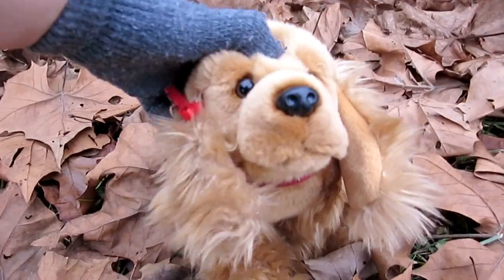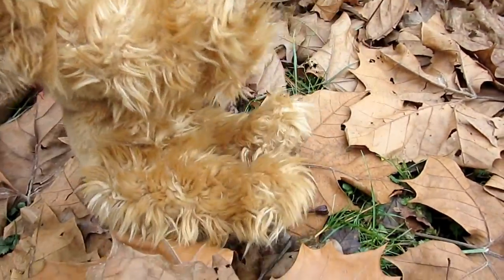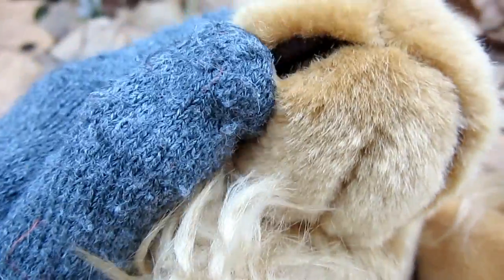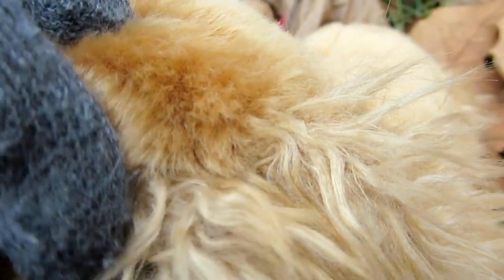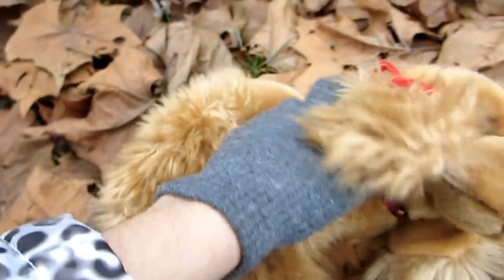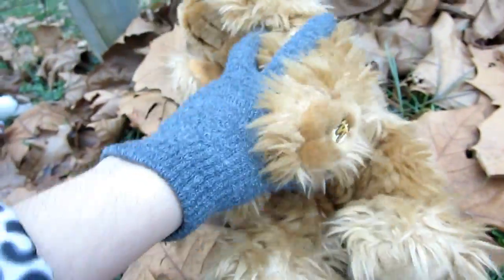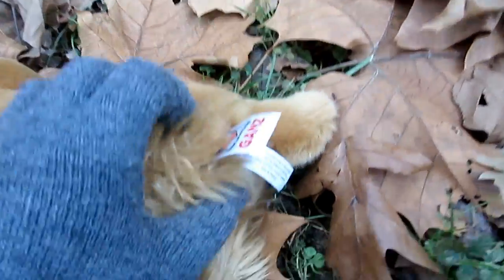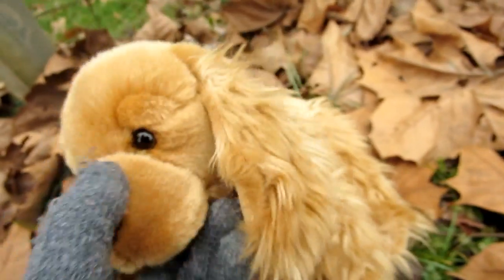Reviewing the Signature Cocker Spaniel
If you would like to request a comparing or reviewing video, please leave your comment on this video Thank you.
Nothing like looking over a classic Signature, eh? Anyways, this snazzy and soft pet came out in August 2009 (don't listen to the Kinzapedia that says it came out in April 2010...just don't…it's wrong.) and was heavily fawned over. You can probably see why.